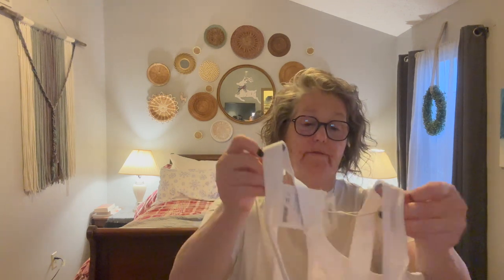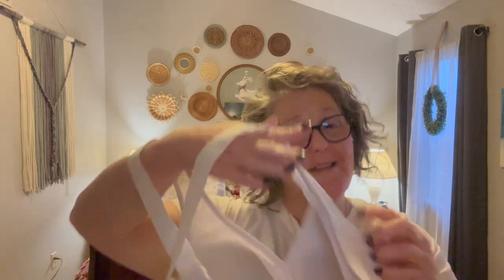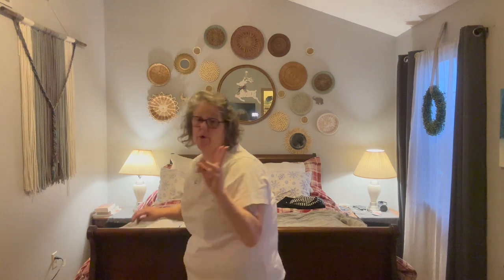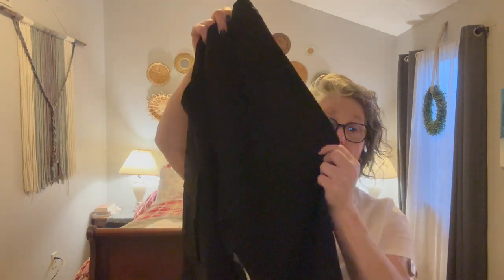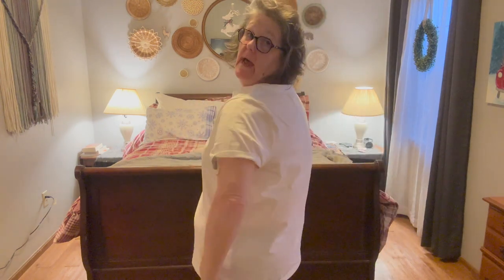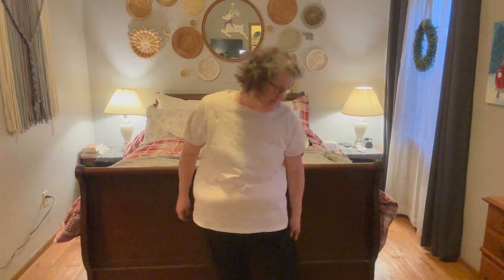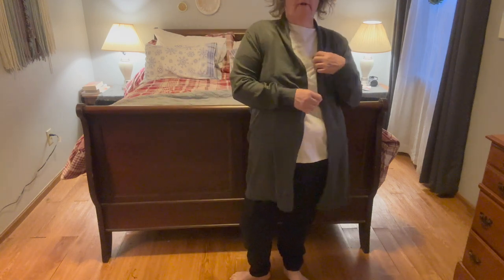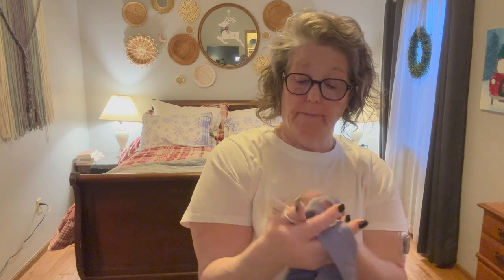Yvette Haul and Review